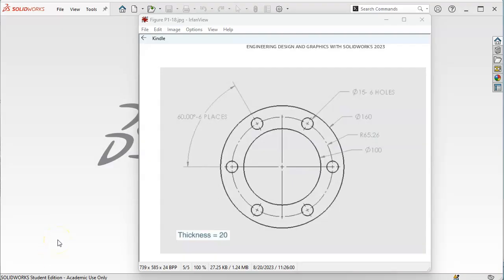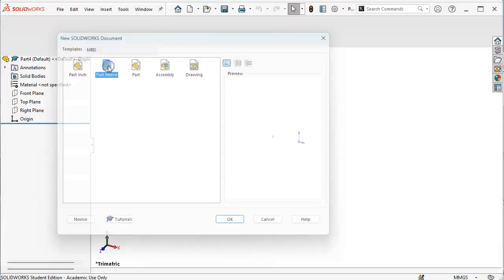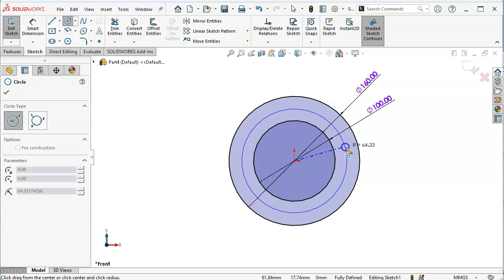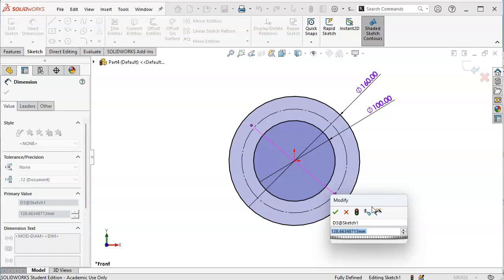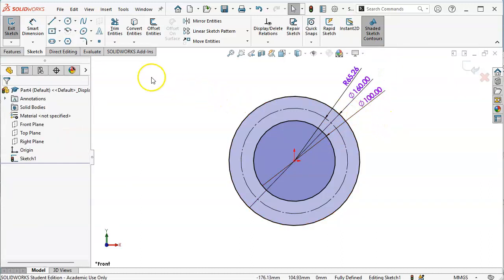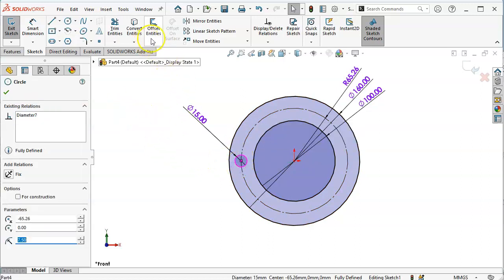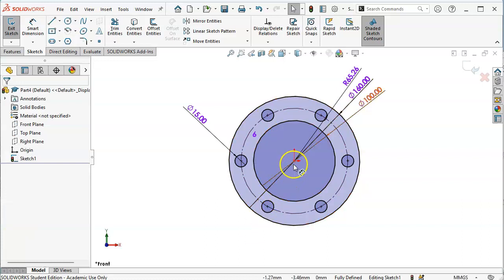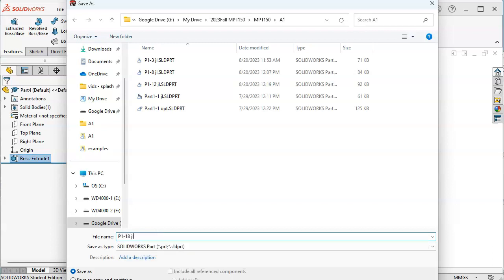20230820 A1 P1-18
Assignment1 P1-18